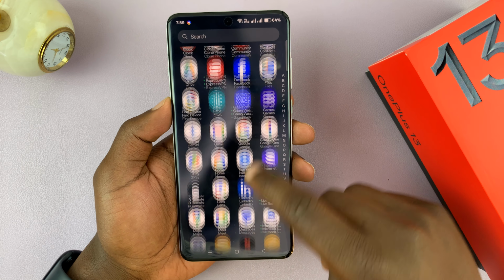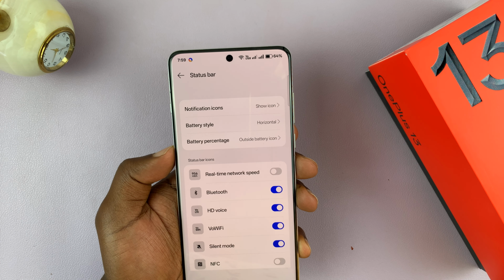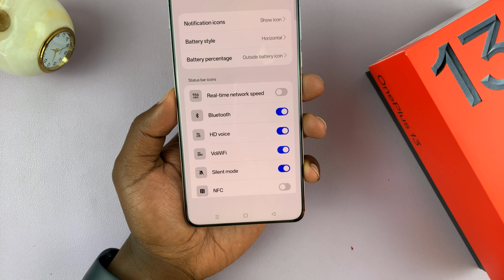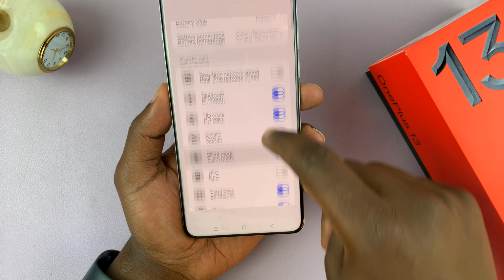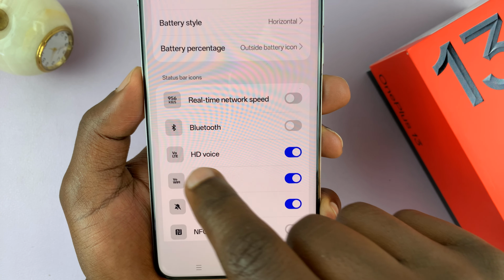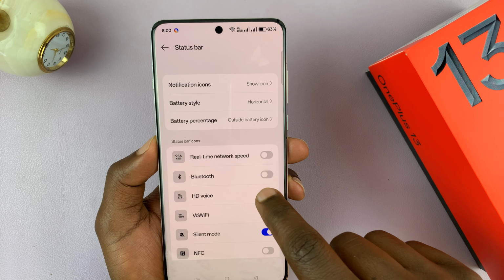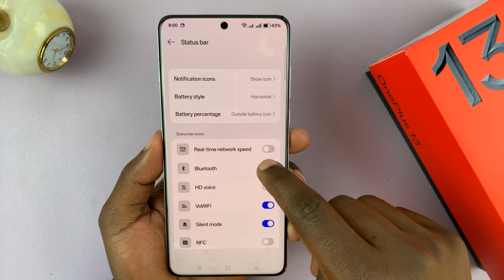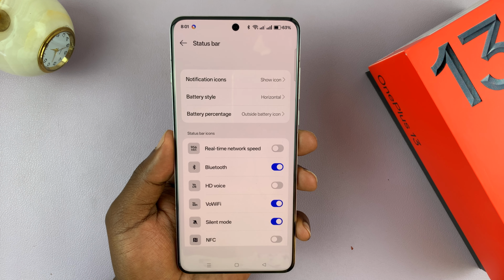How To Show / Hide Icons In Status Bar On OnePlus 13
Here's How To Enable & Disable Icons In Status Bar On OnePlus 13.

Want to customize your OnePlus 13’s status bar? In this tutorial, we'll show you how to show or hide icons in the status bar of your OnePlus 13 with a simple step-by-step guide. Whether you want to declutter your screen or prefer quick access to specific icons, we’ve got you covered!

How To Show Icons In Status Bar On OnePlus 13 (Enable Icons In Status Bar OnePlus 13)

Open Settings
Select Notifications & Quick Settings
Choose Status Bar
Find the app you'd like to display

How To Hide Icons In Status Bar On OnePlus 13 (Disable Icons In Status Bar OnePlus 13)

Cell Phone Tripod Adapter